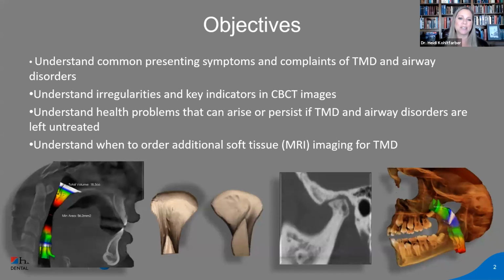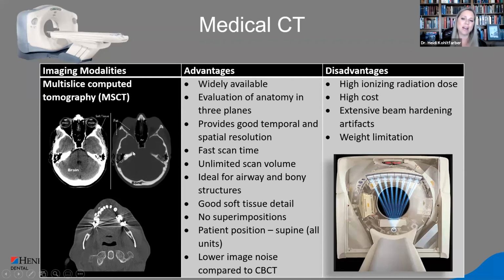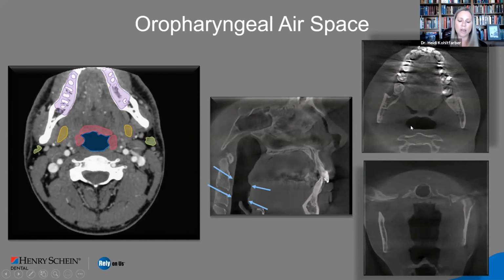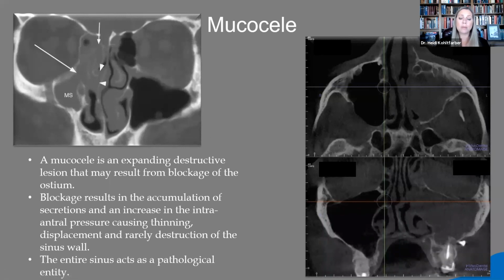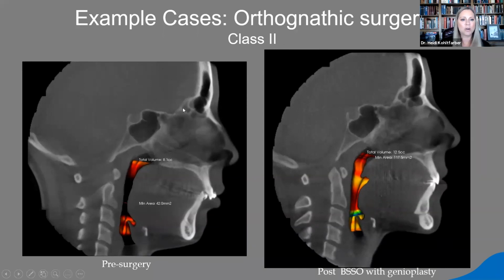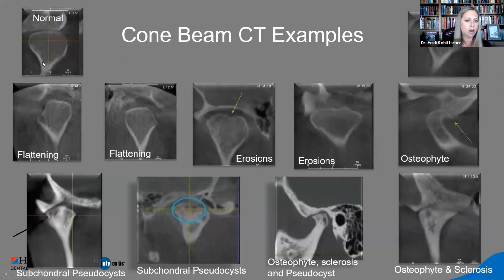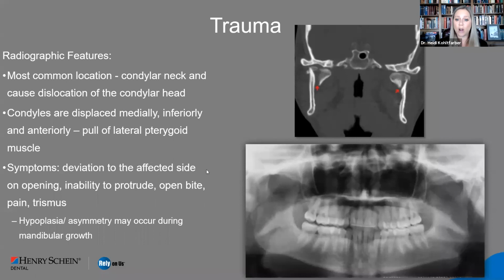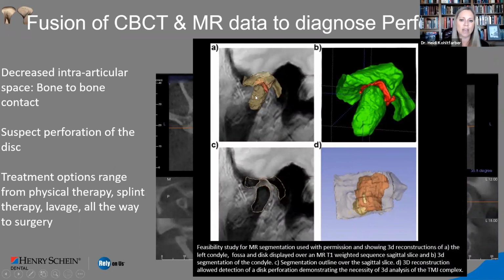CBCT in Action: TMD & Airway Disorders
For patients who present with symptoms of temporomandibular disorders or sleep-disordered breathing, the use of cone-beam computed tomography can be a beneficial component in the overall diagnosis and treatment plan.

Join Dr. Heidi Kohltfarber, renowned oral and maxillofacial radiologist and founder of Dental Radiology Diagnostics, for an insightful look at the relationship between the temporomandibular joints and the airway space, and how 3D imaging can be an accurate tool for assessing patients with obstructions or abnormalities impacting these regions.

Dr. Kohltfarber will review the major benefits of investing in CBCT for a range of clinical applications, with a particular emphasis on:
• Common presenting symptoms and complaints of TMD and airway disorders
• Case studies illustrating irregularities and key indicators in CBCT images
• Health problems that can arise or persist if TMD and airway disorders are left untreated
• When to order additional soft tissue MRI imaging for TMD